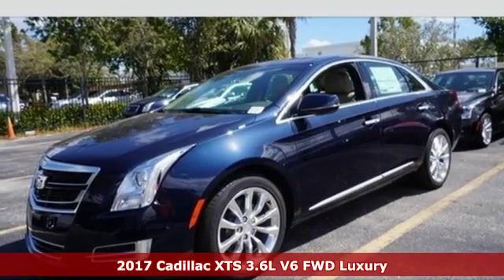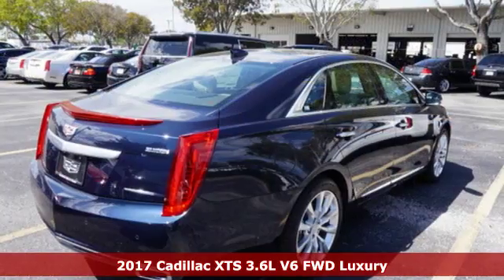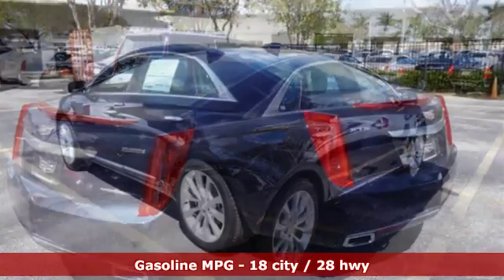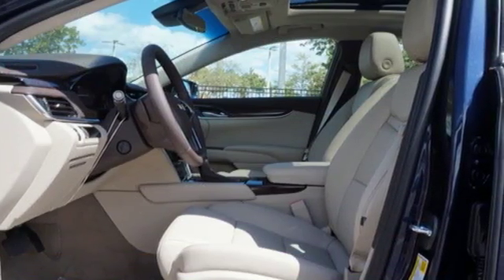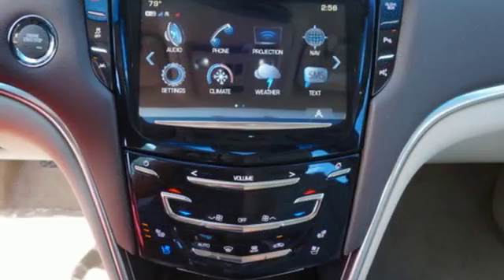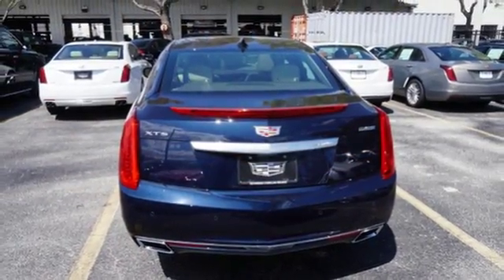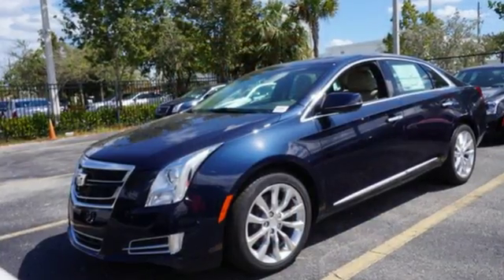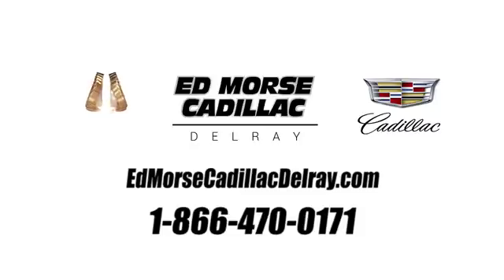New 2017 Cadillac XTS Delray Beach Boca Raton, FL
Year: 2017
Make: Cadillac
Model: XTS
Trim: Luxury
Engine: 3.6l 6 Cylinder Fuel Injected
Transmission: FWD 6-Speed Automatic
Interior: Shale
Stock #: H9165999
VIN: 2G61M5S32H9165999
Outfitted with a remote starter, Bluetooth, braking assist, dual climate control, and Sirius satellite radio, this 2017 Cadillac XTS Luxury is a true steal. It has a 3.6 liter 6 Cylinder engine. This one's a deal at $54,335. Looking to buy a safer sedan? Look no further! This one passed the crash test with 5 out of 5 stars. The interior is a stunning shale. It has great mileage with 18 MPG in the city and 28 MPG on the highway. You won't miss a beat with great time-saving features like remote starter. Come by today to see this one in person!

Address:
2300 South Federal Highway